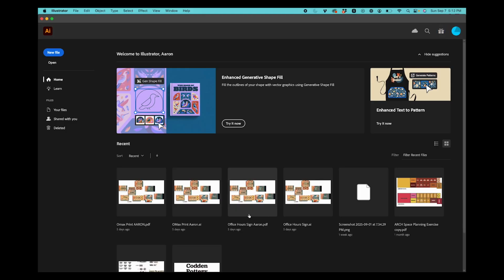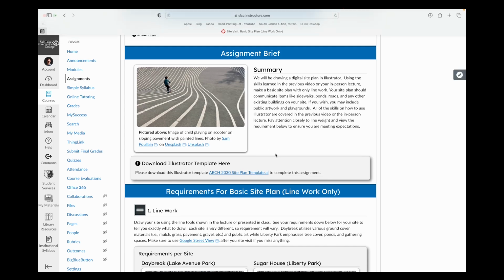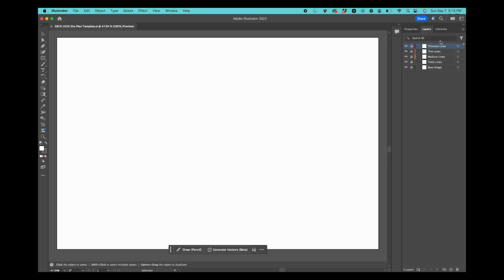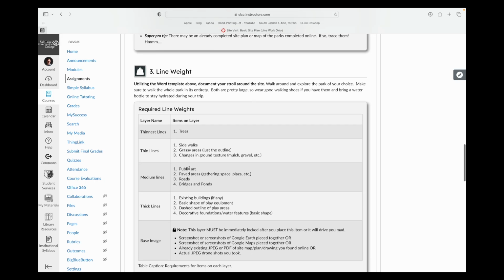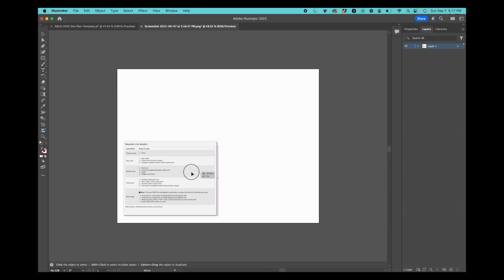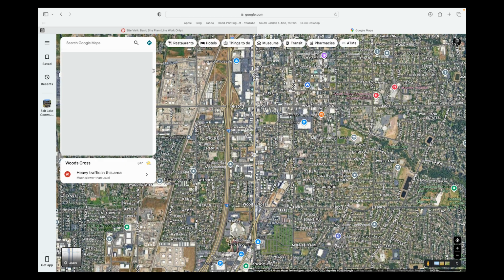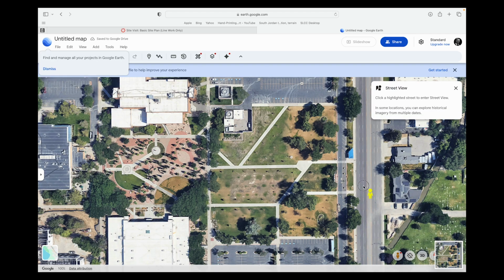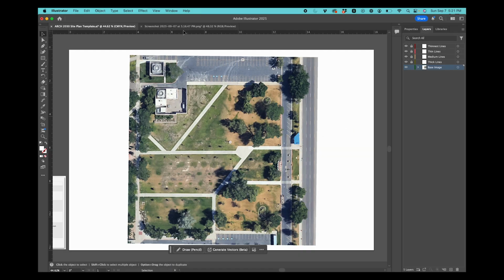Make a Killer Architectural Site Plan PART ONE